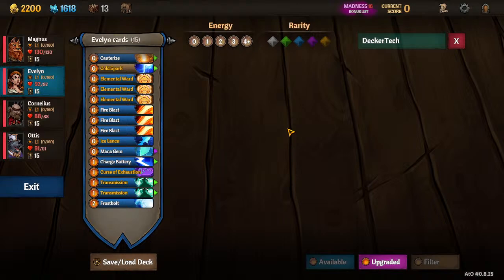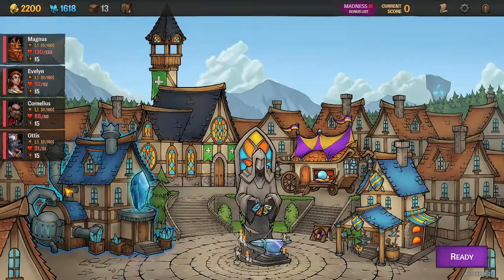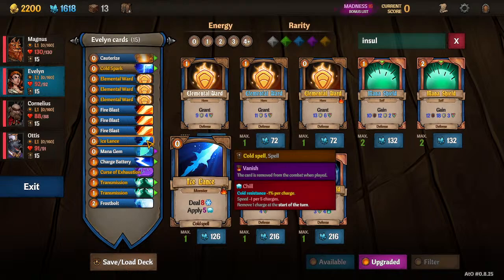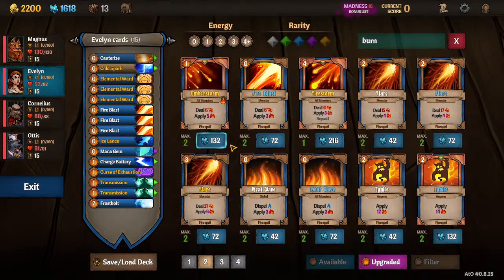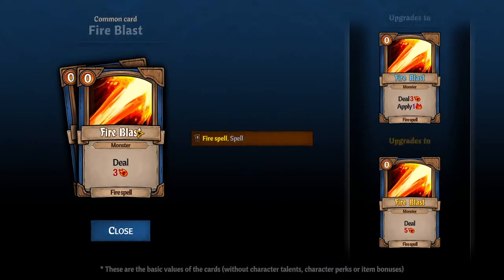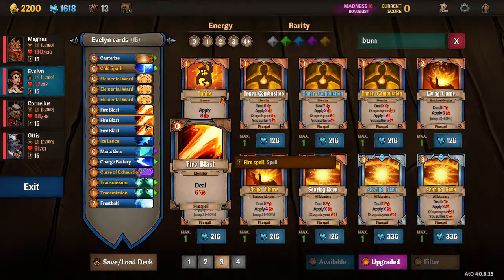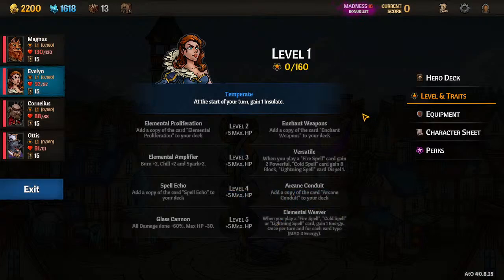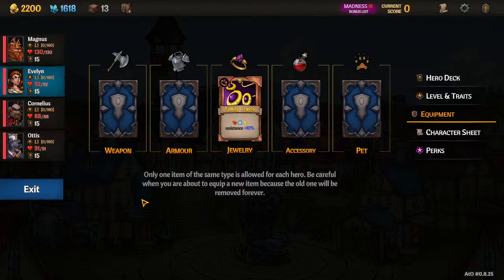(Early Access) Starting Deck Evelyn Across the Obelisk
An Evelyn Support guide.  Tips for high Madness runs.  I will help you get to, and complete, max difficulty.